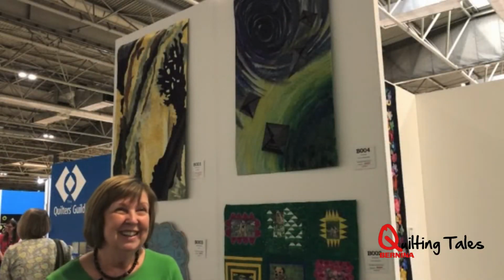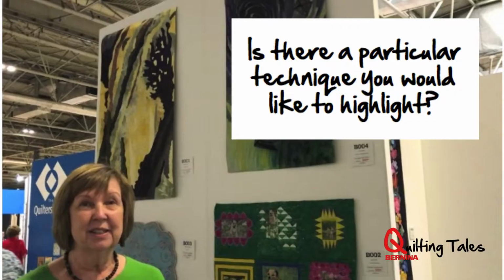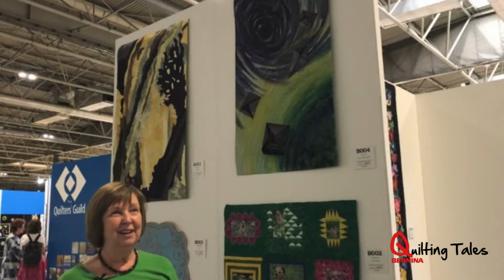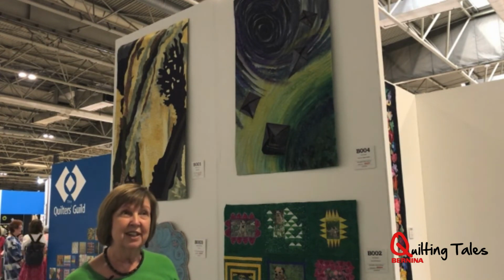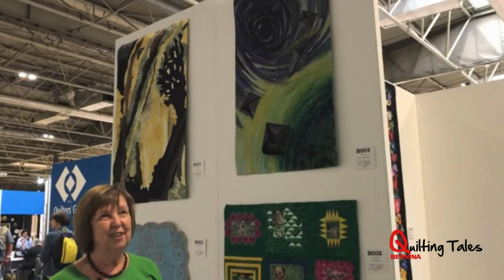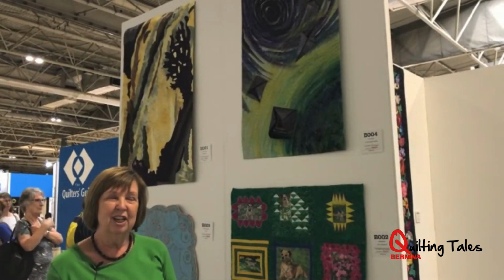Quilting Tales - Jane Varrall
Explore the story behind Jane Varrall's quilt, "Journey to Alpha Centauri". This fascinating and thoughtful quilt is about a journey into space with inspiration taken from Stephen Hawking. Jane was enthralled by the modules that he was designing and sending into the atmosphere – with the shape of them particularly capturing her imagination. The quilt itself is silk painted using steam-fix dyes which she has embellished on top. These embellishments include printed modules of the Stephen Hawking machines which incredibly open up from the quilt to show information he is gathering in space...we hope you enjoy Jane’s tale.

This video was filmed by Bernina UK at The Festival of Quilts 2018.